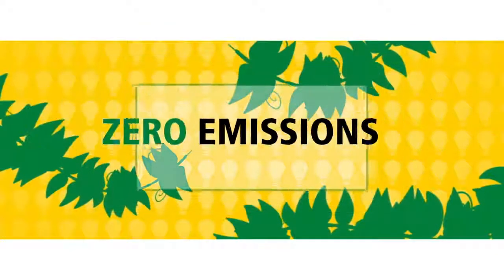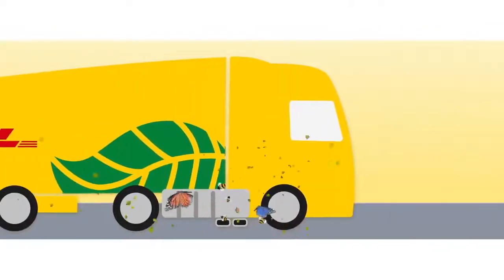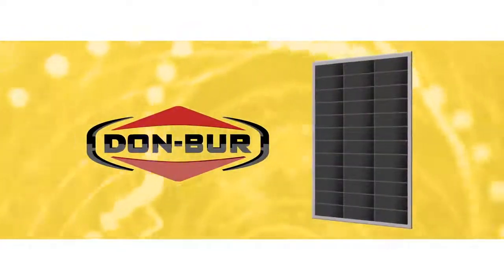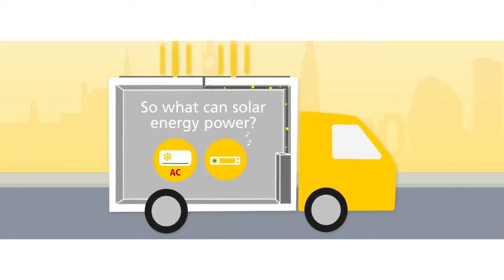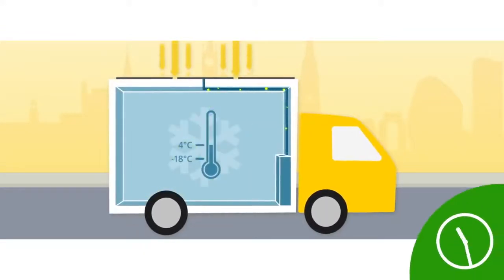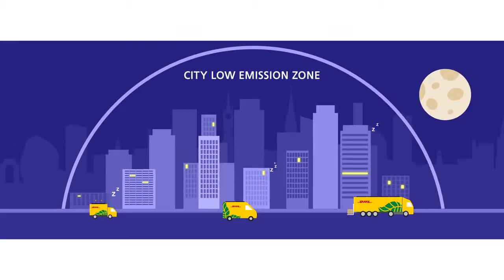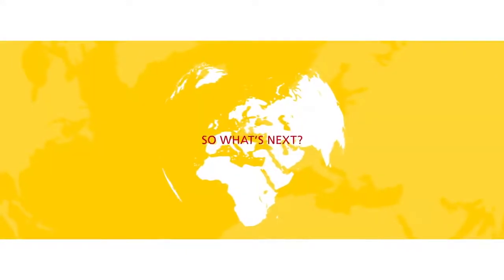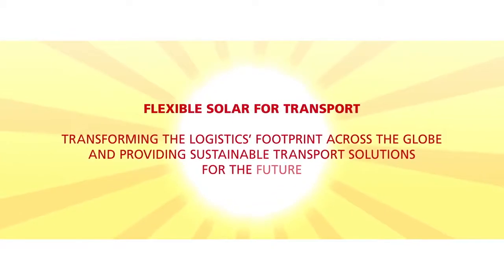TRAiLAR la innovación de DHL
Estamos en transición de una economía lineal hacia una economía circular y empresas como DHL están gradualmente buscando soluciones que les permitan ser más ecofriendly y alineados a los principios de la economía circular. Si deseas ver más información te invito a revisar mi blog Asesor de Innovación y Transformación Digital